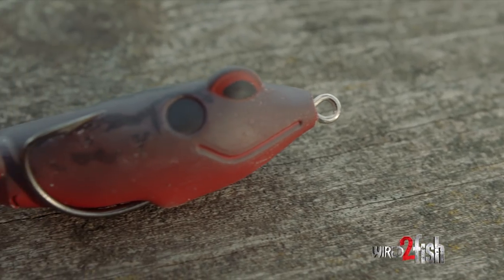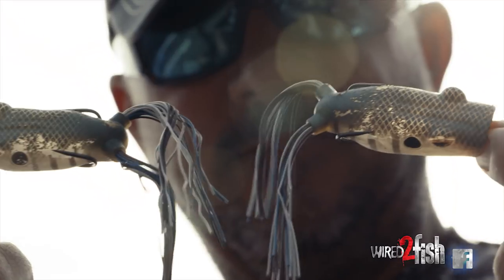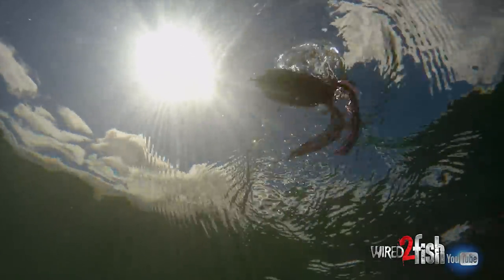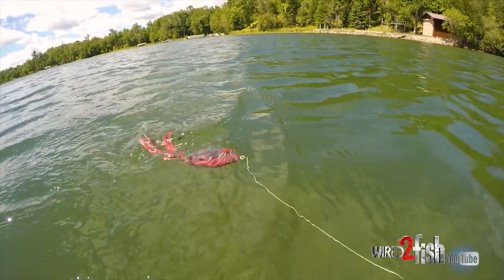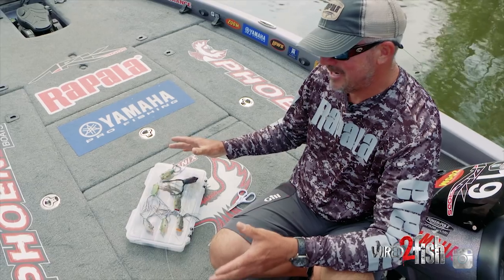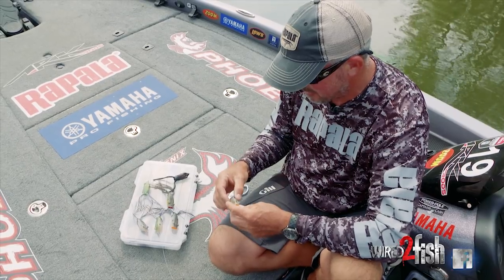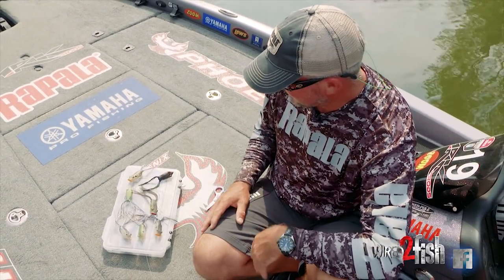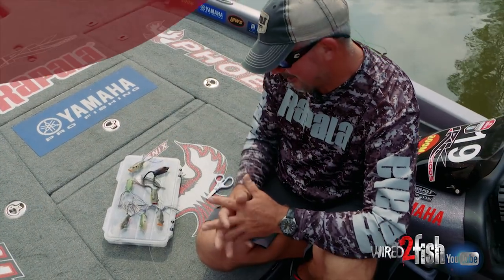Hollow Body Frog Color Selection Guidance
With dozens of colors on the market, hollow body frog color selection can be confusing - that is until you've logged a pile of hours and landed hundreds of fish on them. Bass pro Randall Tharp has done just that and believes water clarity is the biggest factor when deciding between dark and lighter translucent colors. He shares his favorite handful of frog colors and when he reaches for each.